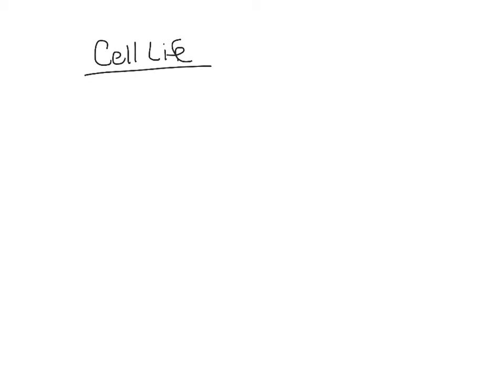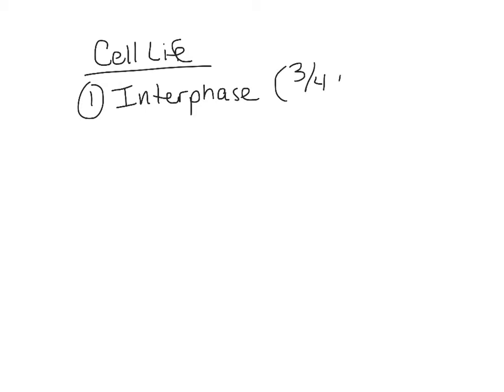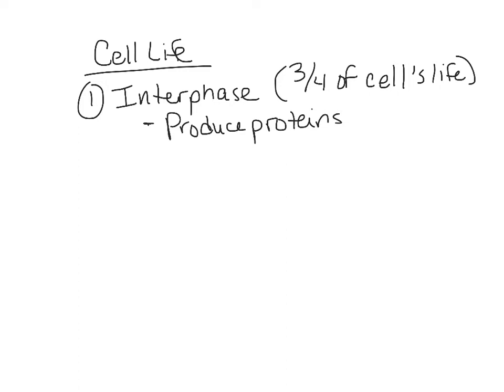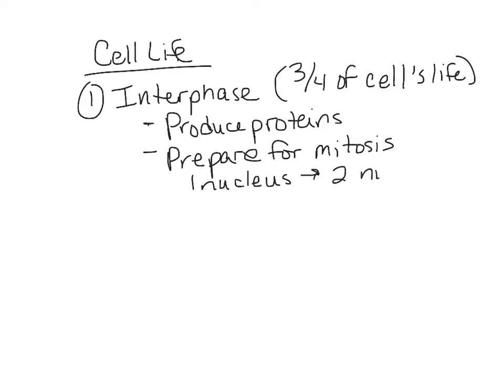GAP Mitosis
This is a broad overview of Mitosis.  This is as in-depth as you will need to go for this course.